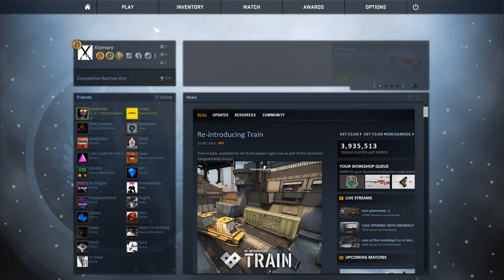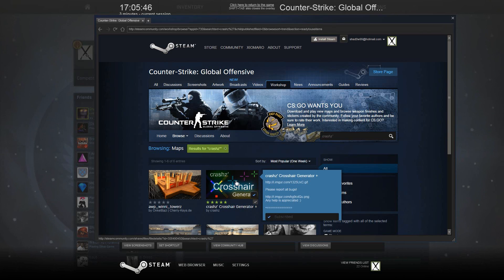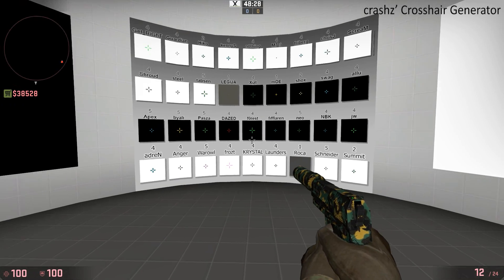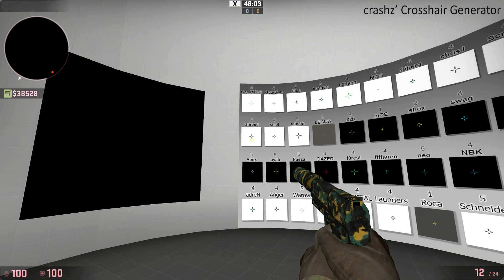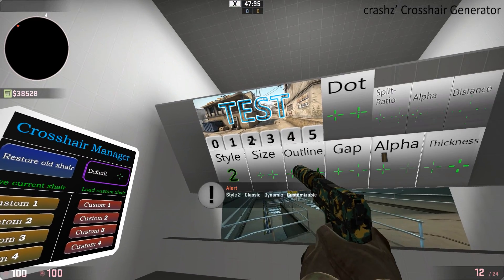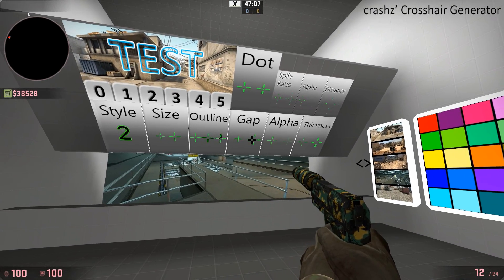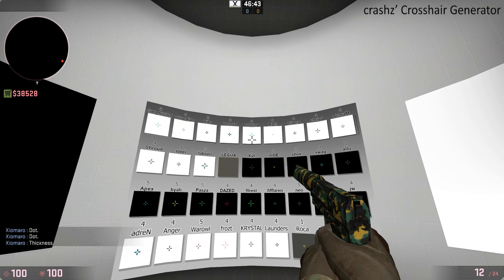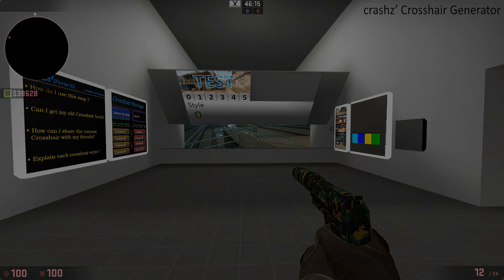[CS:GO Tutorial] Getting the Perfect Crosshair Settings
Ever wondered if there was to quickly and easily make a custom crosshair in Counter-Strike: Global Offensive? Or do you want to use the same crosshair as one of the pros? Then check this out because learning this was a revelation to me!

NOTE: You may need to copy and paste these in two parts as they hit the character limit in the console

Here is my current crosshair. Just copy and paste this into the console in CS:GO

Here is my old crosshair as a few people have asked about that too

Massive thanks to 95TurboSol for the use of his text/colour grading effects. Go check out his channel